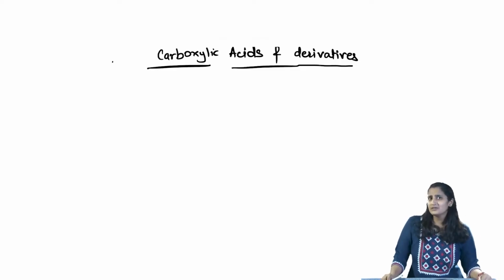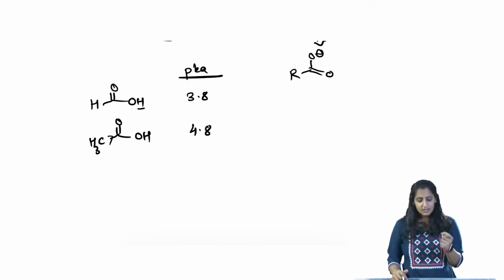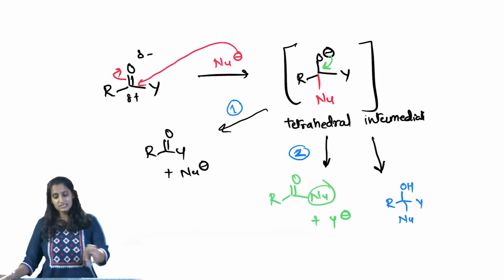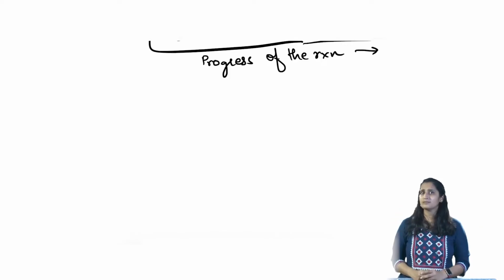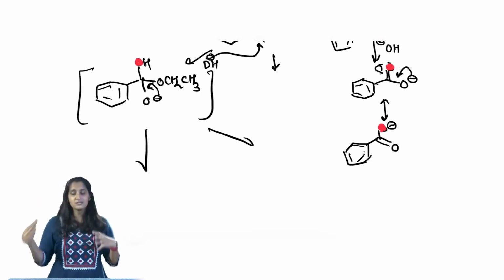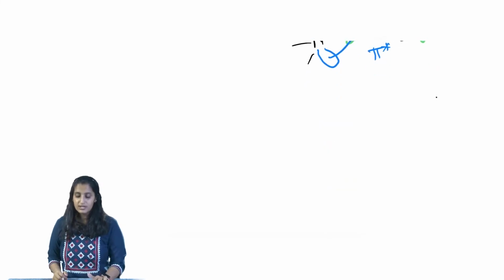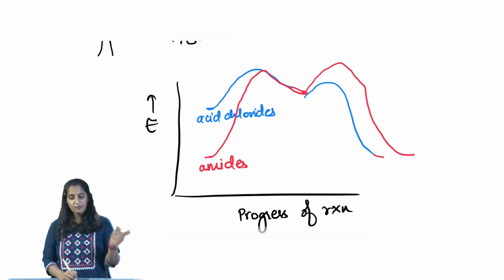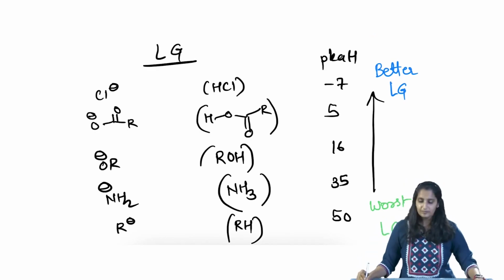mod04lec27 - Carboxylic acid and its derivatives - Part-1